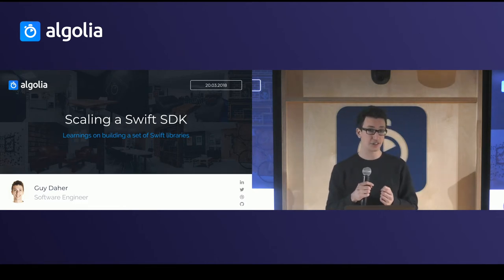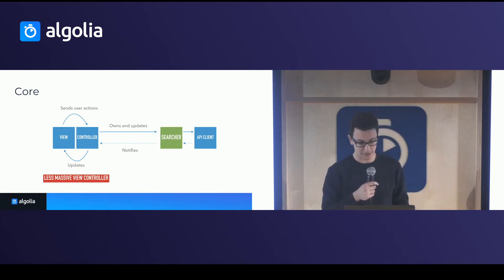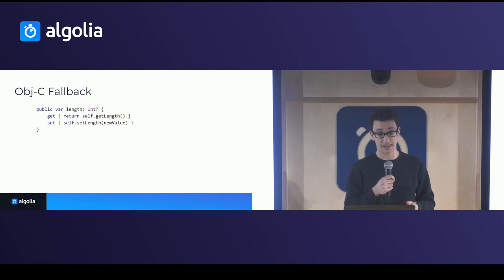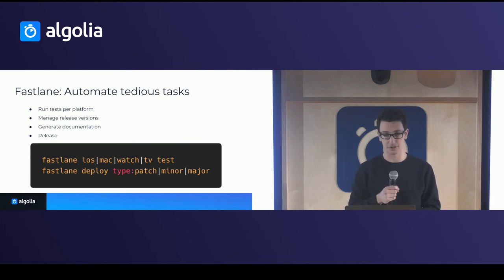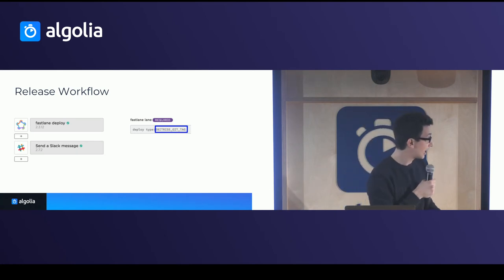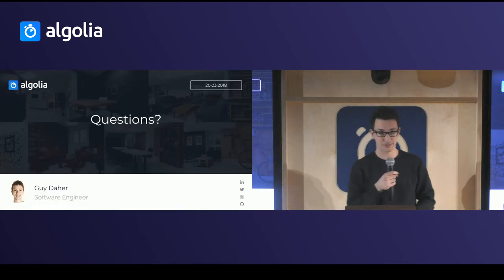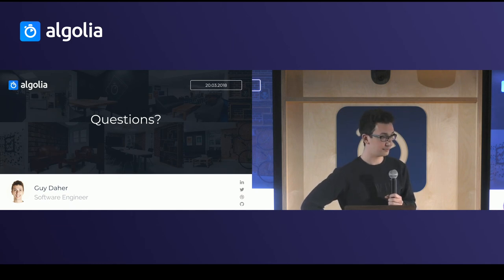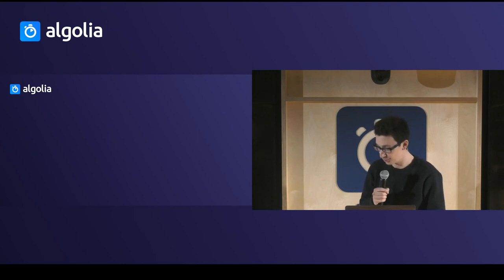Building a plugin architecture with Swift - Guy Daher, Algolia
Recorded during Paris Swift meetup - March 2018, Paris

The challenge when building frameworks is to give developers the freedom to use it with whatever use case they have.
This is also true when building stand-alone applications.
Reusability and extensibility is the core of a plugin architecture.
With that in mind, we will present a real case scenario of building our frameworks at Algolia.